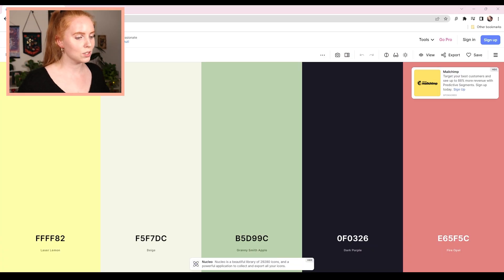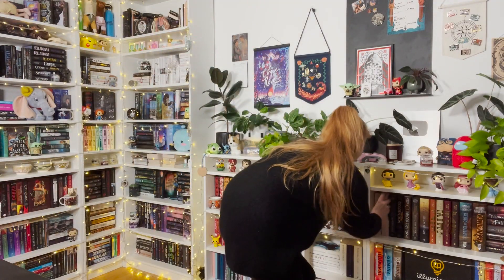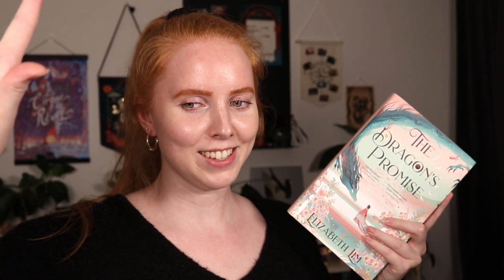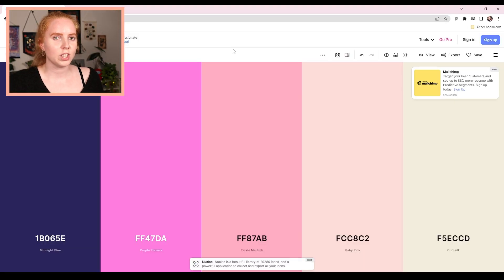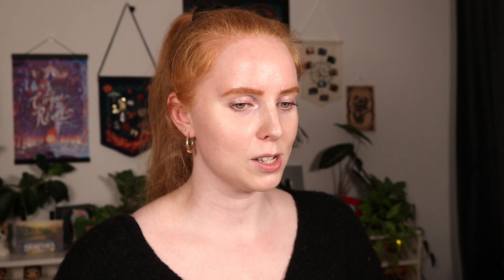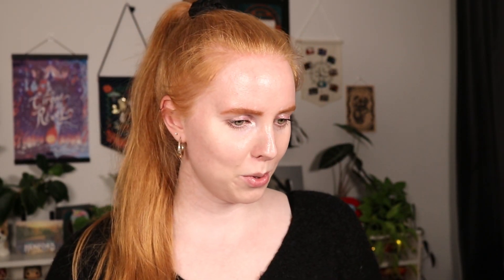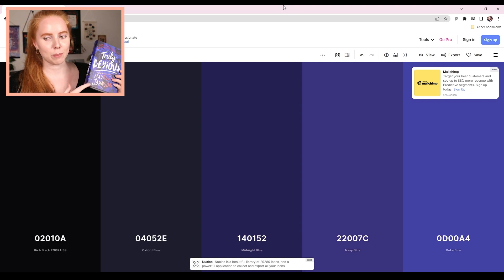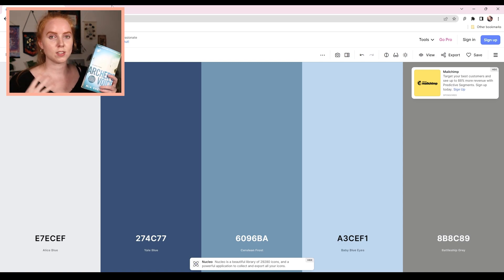Color generator picks my TBR 🎨😱 | November TBR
Time for another book haul including several FairyLoot, Owlcrate and Illumicrate special editions and much more!

* Book recommendations *

All the books
(First link is Book Depository, second is US Amazon)

Eliza and Her Monsters
The Dragon's Promise
The Wicked King
Dreams Lie Beneath
The Stardust Thief
Archer's Voice
Every Summer After
Fire With Fire